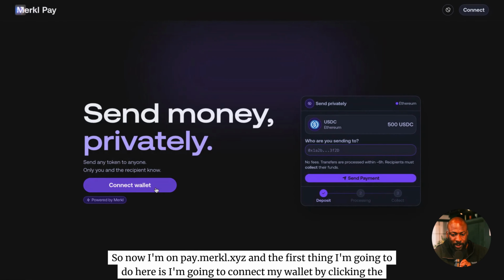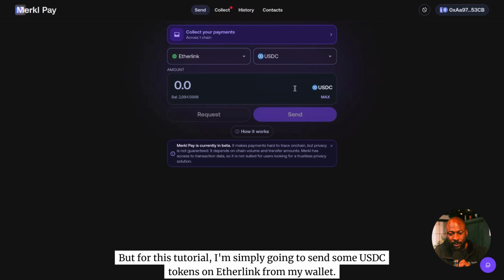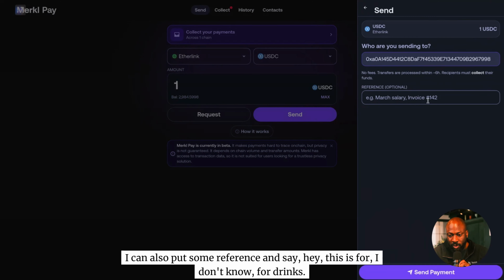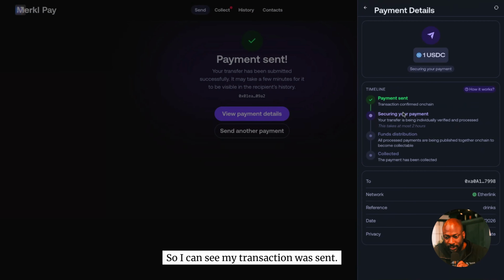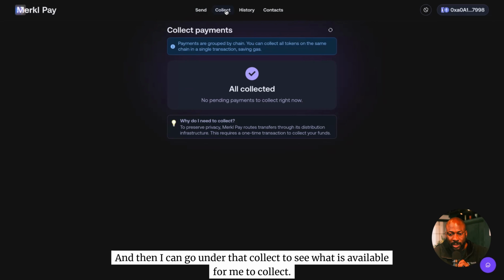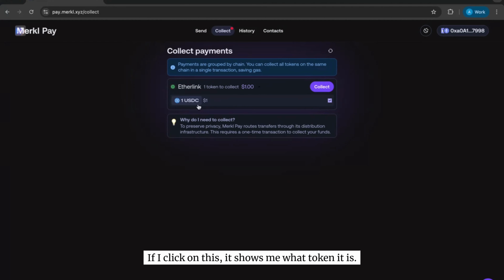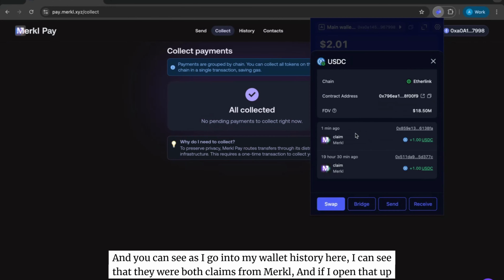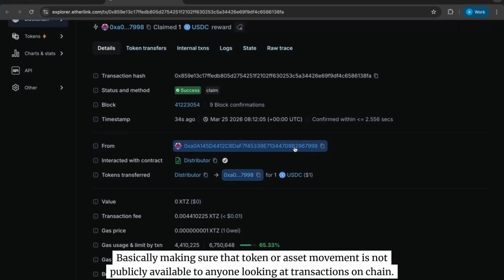Private Payments on Etherlink with Merkl Pay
Most blockchain transactions are public making it easy for anyone to see how assets move, who they're from, and who they go to. But what if you could shift that visibility, keeping your transfers private without sacrificing accountability? In this video, discover how Merkl Pay on Etherlink is revolutionizing transaction privacy for individuals and institutions. We take a deep dive into private on-chain payments, breaking down how Merkl uses a distributor contract to pools funds, and how recipients can collect tokens without revealing their activity.

You'll learn step-by-step how to send tokens and assets privately.

In a world where blockchain activity is often open by default, knowing how to keep your token movements discreet unlocks new levels of security, compliance, and experience for users. Whether you're a coder, a privacy-conscious investor, or a corporate stakeholder, this episode arms you with the knowledge to move assets on-chain discreetly and stay ahead in the privacy game.